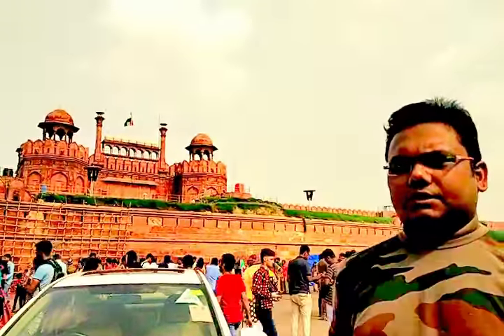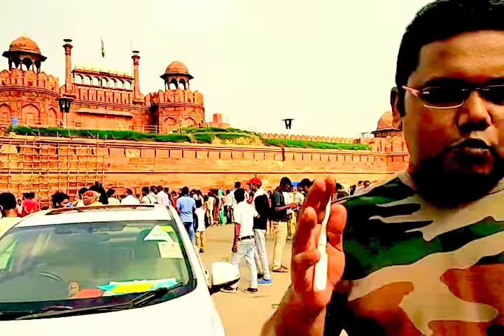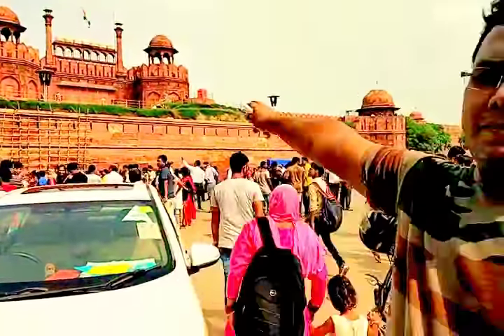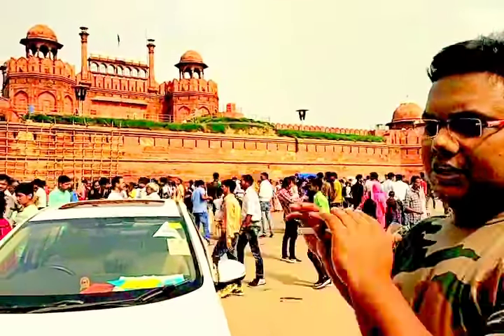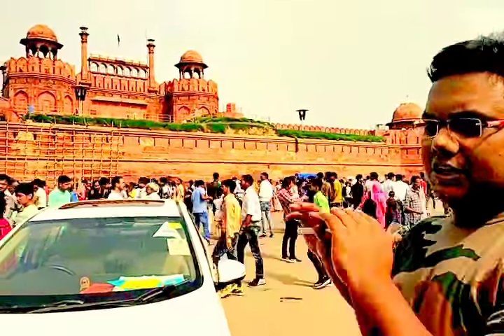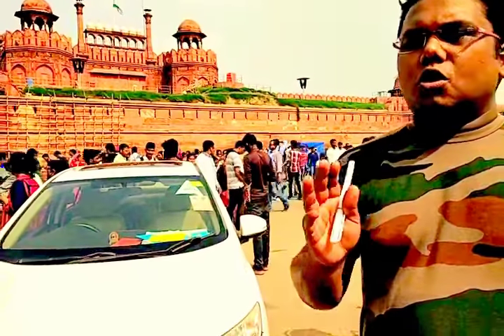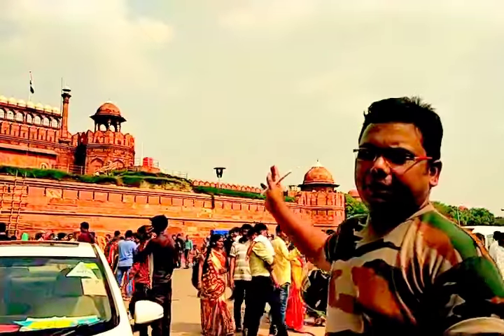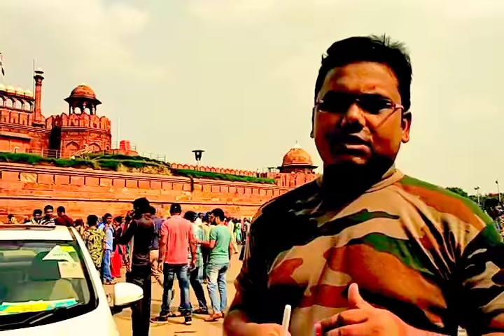RED FORT HISTORICAL MYSTERY PART 2 ( English)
Red Fort is a historic fort in the city of Delhi in India. It was the main residence of the emperors of the Mughal dynasty for nearly 200 years, until 1856.[1] It is located in the center of Delhi and houses a number of museums. In addition to accommodating the emperors and their households, it was the ceremonial and political center of the Mughal state and the setting for events critically impacting the region.[2]

Constructed in 1639 by the fifth Mughal Emperor Shah Jahan as the palace of his fortified capital Shahjahanabad, the Red Fort is named for its massive enclosing walls of red sandstone and is adjacent to the older Salimgarh Fort, built by Islam Shah Suri in 1546 AD. The imperial apartments consist of a row of pavilions, connected by a water channel known as the Stream of Paradise (Nahr-i-Bihisht). The fort complex is considered to represent the zenith of Mughal creativity under Shah Jahan,[citation needed] and although the palace was planned according to Islamic prototypes, each pavilion contains architectural elements typical of Mughal buildings that reflect a fusion of Timurid and Persian traditions. The Red Fort’s innovative architectural style, including its garden design, influenced later buildings and gardens in Delhi, Rajasthan, Punjab, Kashmir, Braj, Rohilkhand and elsewhere.[2]

The fort was plundered of its artwork and jewels during Nadir Shah's invasion of the Mughal Empire in 1747. Most of the fort's precious marble structures were subsequently destroyed by the British following the Revolt of 1857.[3] The forts's defensive walls were largely spared, and the fortress was subsequently used as a garrison.[3] The Red Fort was also the site where the British put the last Mughal Emperor on trial before exiling him to Rangoon in 1858.[4]

Every year on the Independence day of India (15 August), the Prime Minister hoists the Indian "tricolour flag" at the main gate of the fort and delivers a nationally broadcast speech from its ramparts.[5]

It was designated a UNESCO World Heritage Site in 2007 as part of the Red Fort Complex.[2][6]